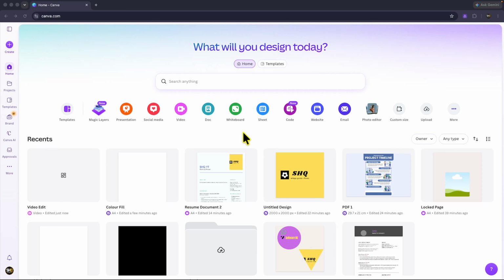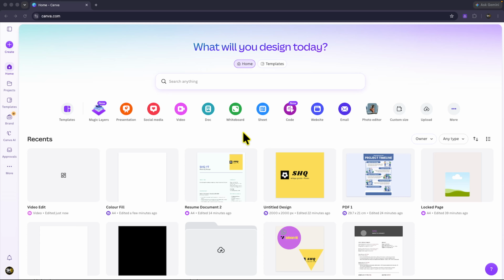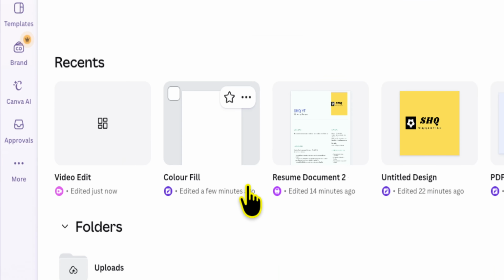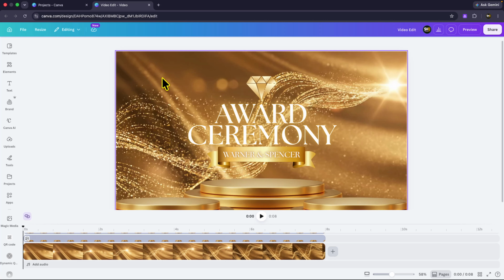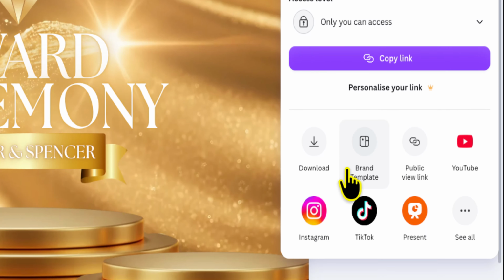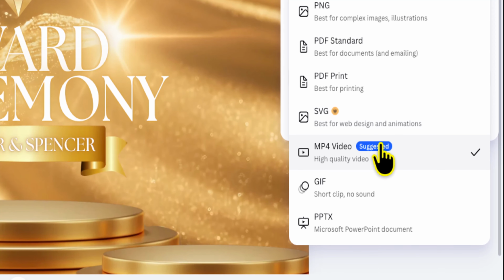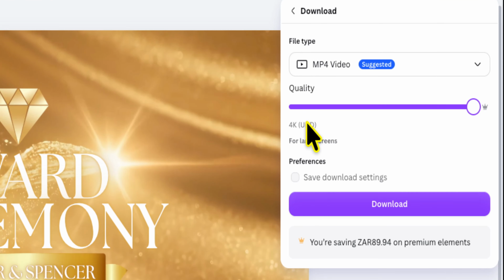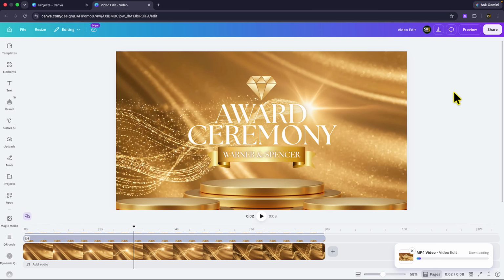How to Download Canva Videos in High Quality (2026) | Step-by-Step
Learn exactly how to download Canva videos in high quality using the correct export settings inside Canva.

This tutorial walks you through choosing the right file format, resolution options, and quality settings so your videos come out crisp and professional every time.

Whether you're exporting for social media, ads, or client deliverables, this method ensures you get the best output without quality loss.

We cover both free and Pro export options so you know exactly what's available on your plan.

This is the updated method that works with the current version of Canva.

If your downloads have looked blurry or compressed before, this will fix that.

Watch the full walkthrough and export your first high-quality video today.